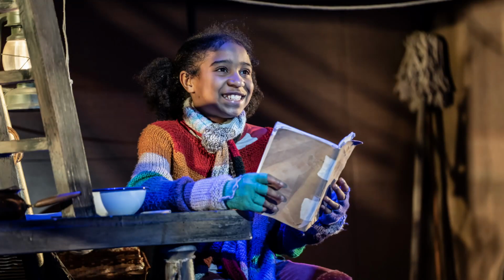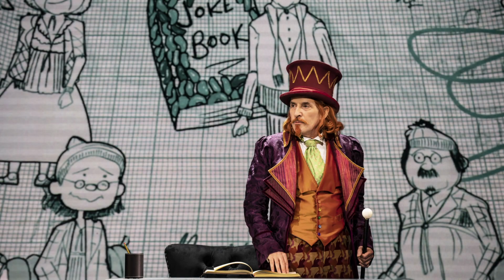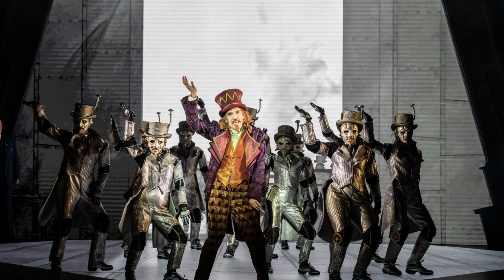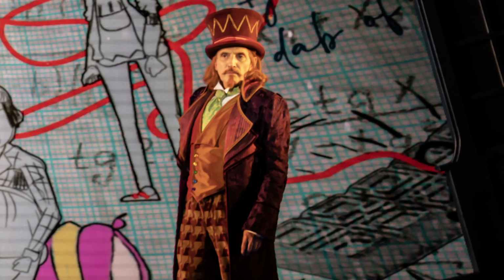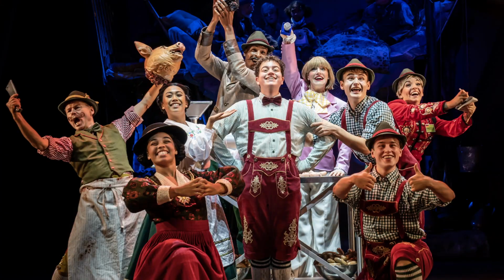What Did I Think of the CHARLIE AND THE CHOCOLATE FACTORY UK Tour | Full Musical Review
The Leeds Playhouse has premiered it's revival of Charlie and The Chocolate Factory before it heads on a UK tour. As I've compared this production in a previous video, today I focus on it by itself. Do I like this production? Is it my favourite version? Let's find out.

It really helps me out and helps me continue making fun musical theatre themed videos